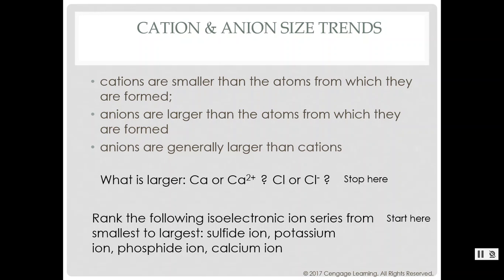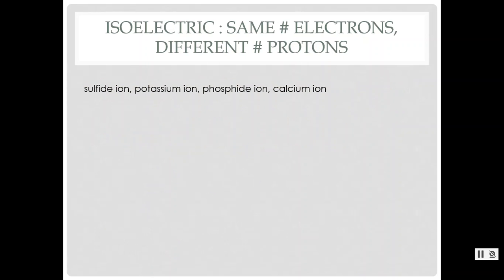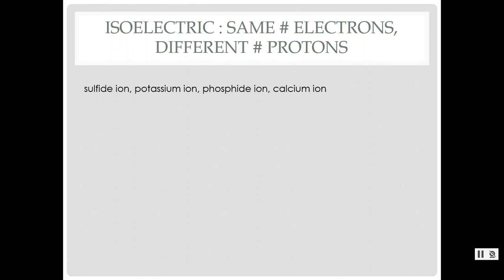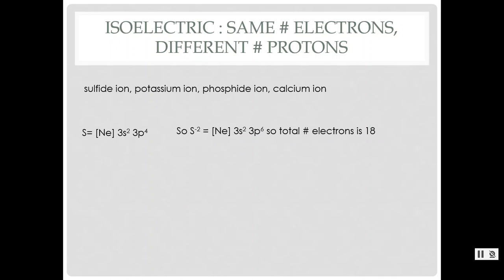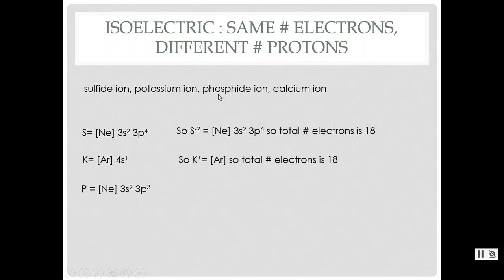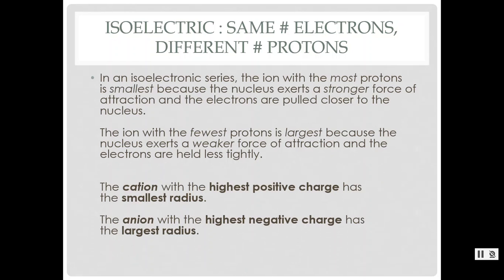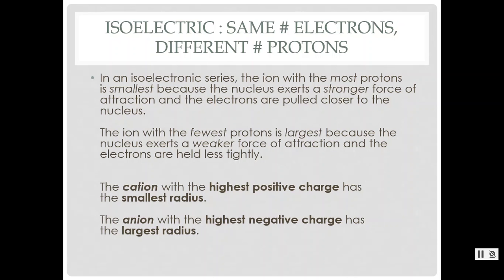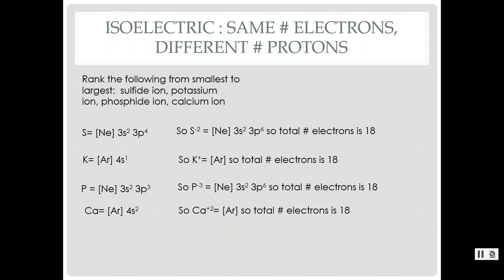Chapter 7 Lecture 10